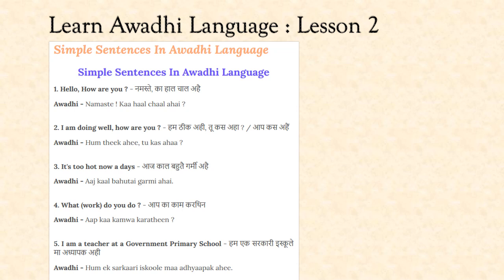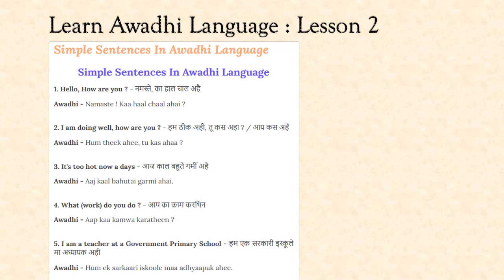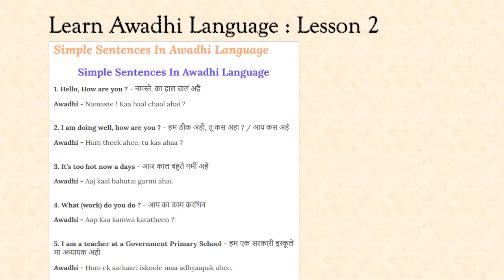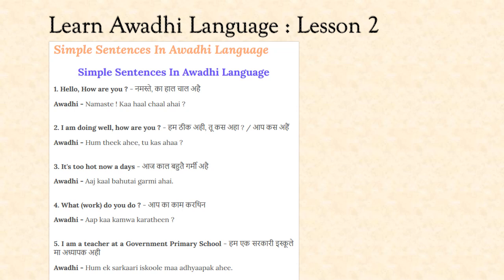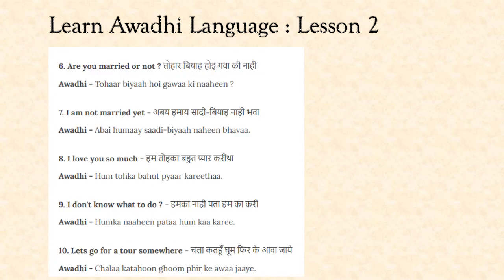Learn Awadhi Language Simple Sentences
Learn 10 Awadhi Language Simple Sentences in today's Awadhi Lesson !